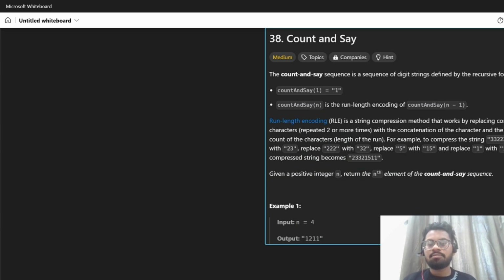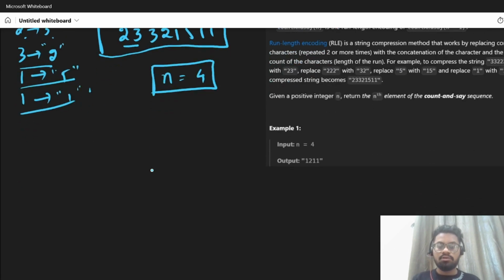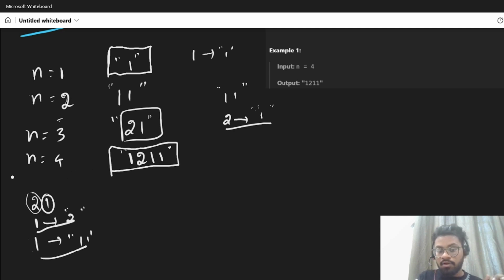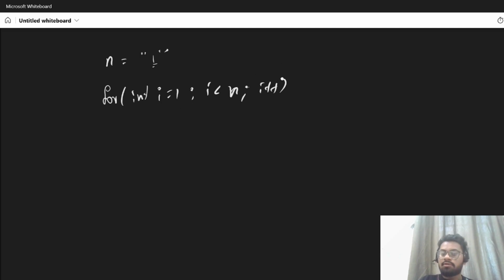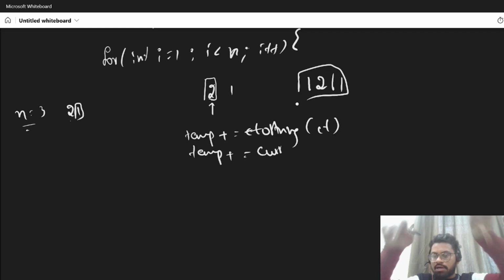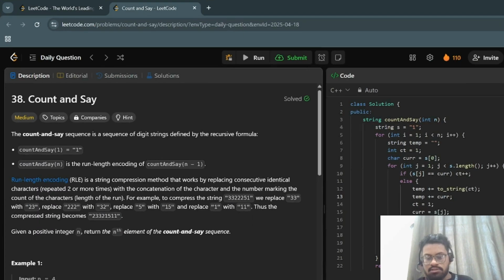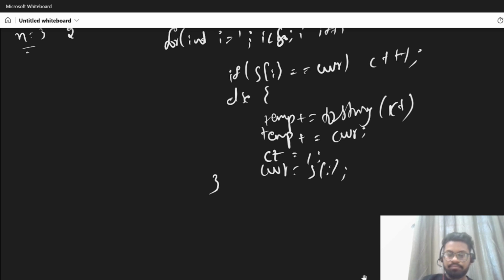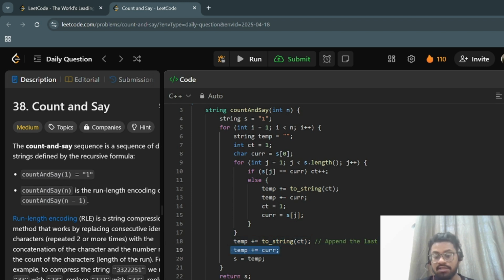Leetcode-38. Count and Say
Leetcode Problem of the day: Count and Say